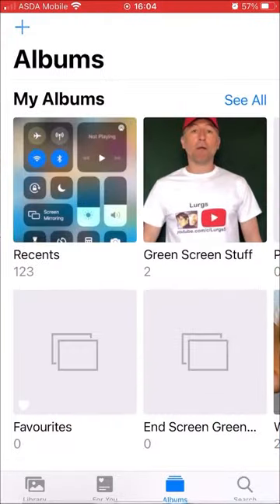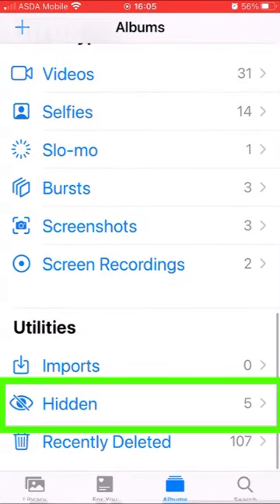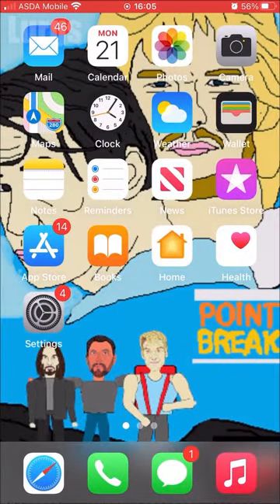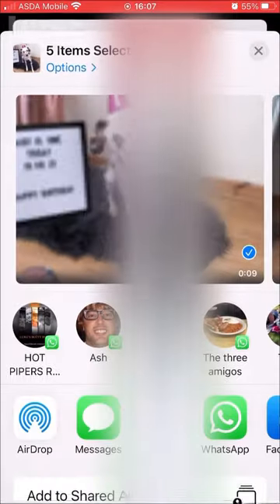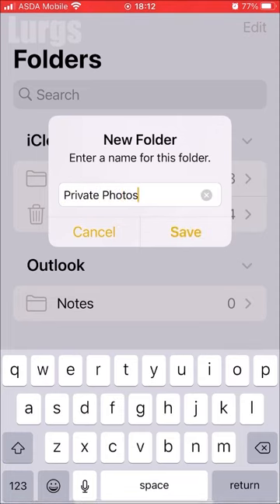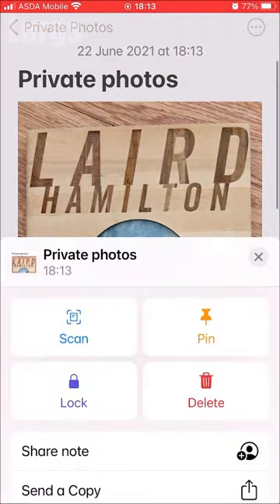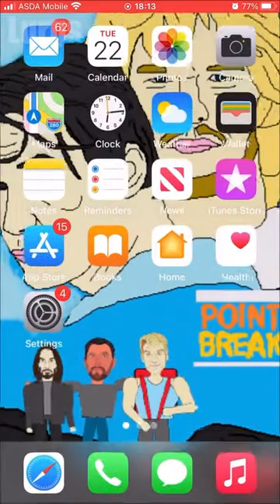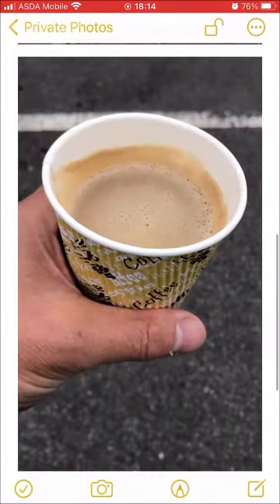How to hide Photos on iPhone and How to unhide Photos on iPhone and How to Lock Photos on iPhone.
In this iPhone Tutorial I will show you how to hide photos and videos on your iPhone and also I'll show you how to unhide Photos and videos on iPhone and then How to Lock Photos on iPhone (Password protect Photos on iPhone).
Hidden photos on iPhone aren't truly hidden if someone accesses your iPhone but you can now hide the iPhone Hidden Album and conceal Photos and Videos.
So if you are wondering How can I hide photos on my iPhone then this is the video for you.

The iPhone Hidden Album is still available in the image selector of Third Party Apps such as WhatsApp BUT you can go one step further and truly lock photos on your iPhone by putting them in the Notes App in a Note and locking it. I will show you how to do this.
This can all be done with the standard Free built in iPhone Apps so nothing to install.
Other useful How To Guides to help you save ⏱TIME and 💰 MONEY:
TECHNOLOGY